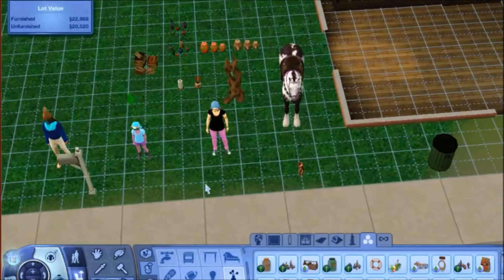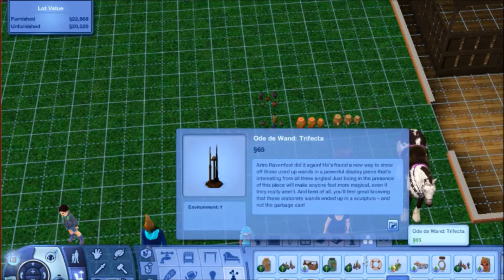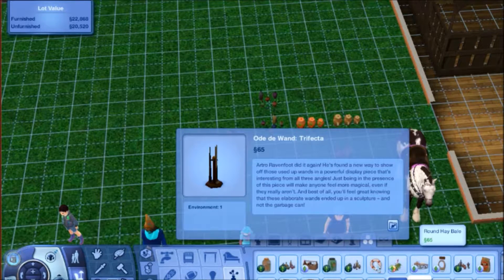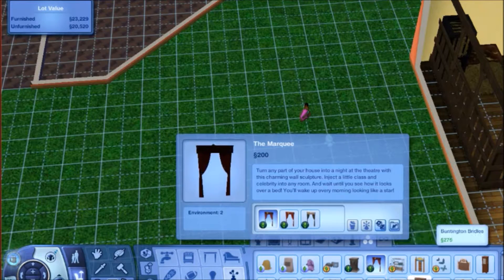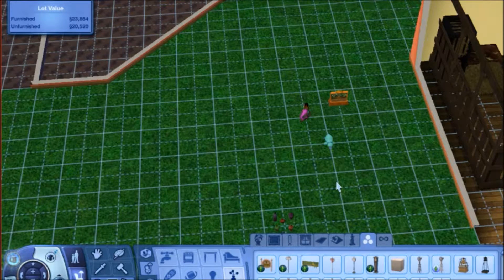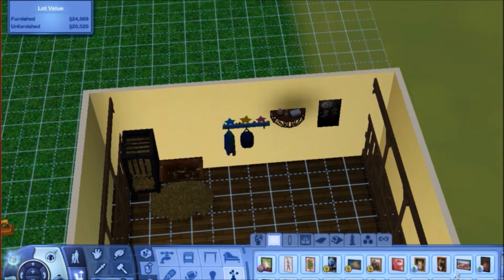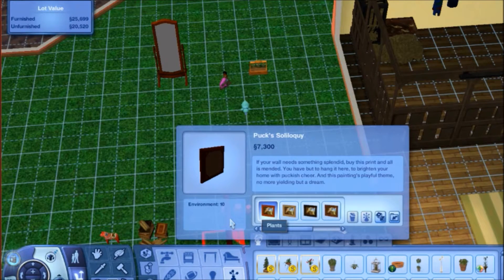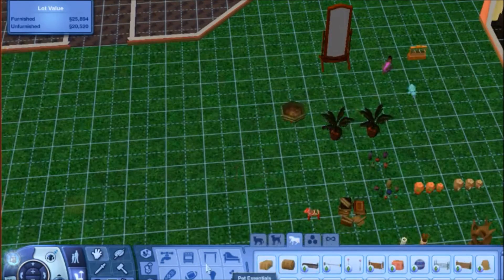Zyn Plays The Sims 3 #2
Black mermaids, blue duckies, and ~Nectar Tantalus~